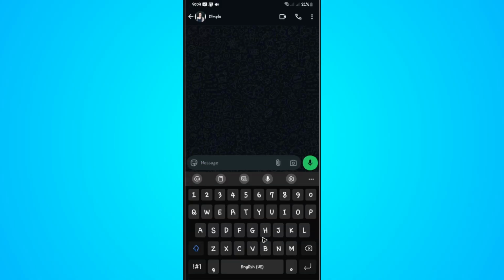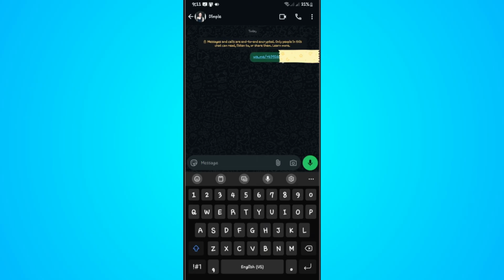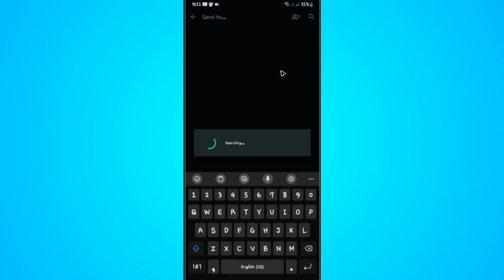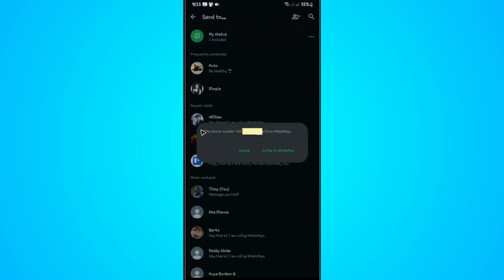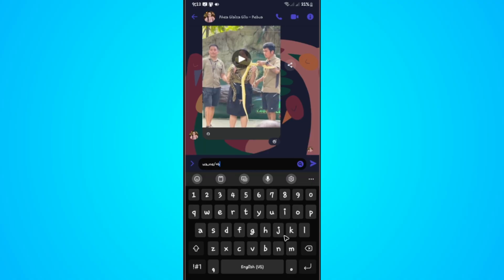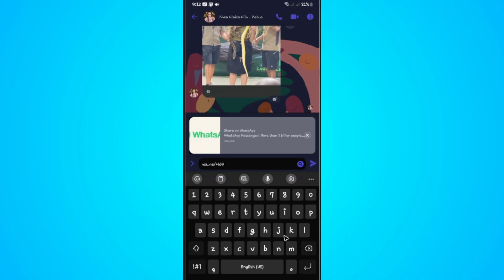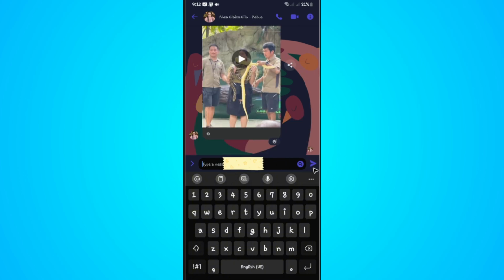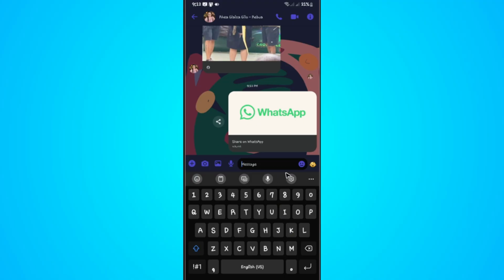How to Get My WhatsApp Link | Easy Guide 2026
In this video tutorial, I'll show you how to get your WhatsApp link and share it easily with friends, customers, or anyone you want to connect with. Whether you're using an iPhone or Android, I'll walk you through the simple steps to create your own WhatsApp number link, copy it, and use it to invite people to chat with you instantly. This guide is perfect for beginners and anyone new to WhatsApp who wants to make sharing their contact easier. By the end, you'll know exactly how to create, share, and manage your WhatsApp link for personal or business use.